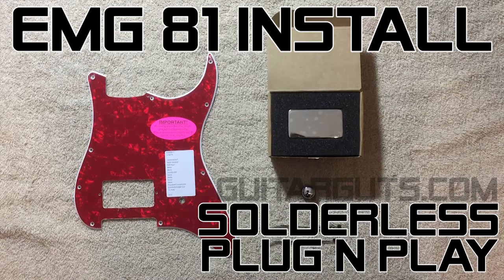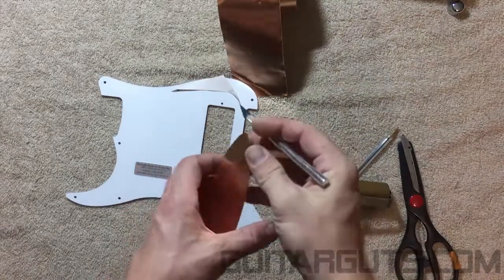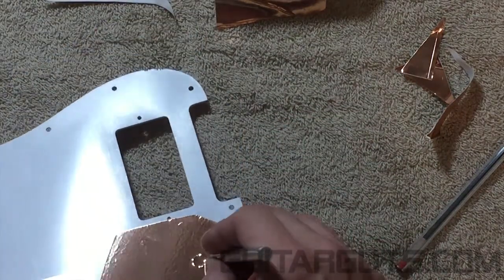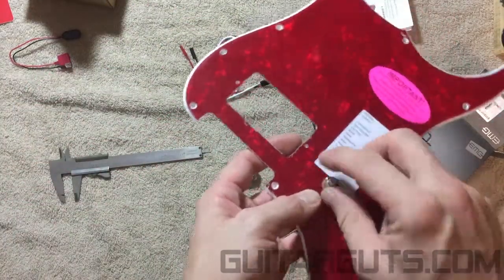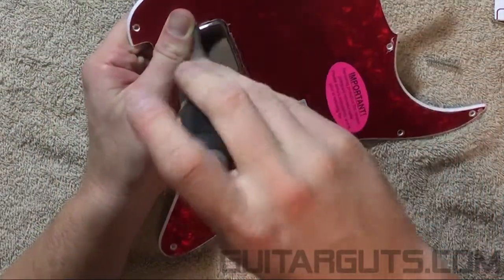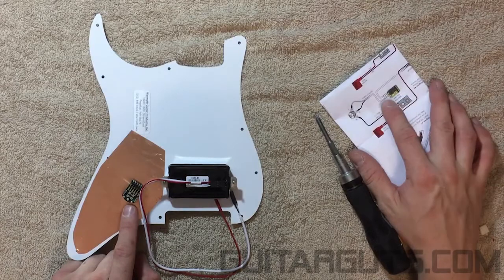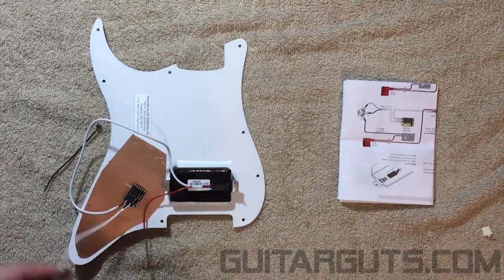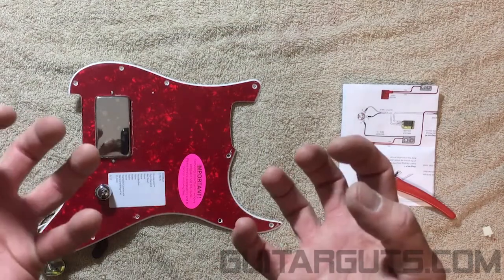How to Install an EMG 81 pickup into a Stratocaster pickguard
Want me to paint your guitar or mod it for you? I’d be more than happy to! I do very affordable custom builds as well.

This video shows step by step instructions on how to Install an EMG 81 pickup into a Stratocaster pickguard. I used a brand new Warmoth pickguard and new EMG pickup. It is very quick and requires no soldering. If you are scared or intimidated to try installing an EMG youself, watch this video and see just how easy it is!
Amazon - EMG 81